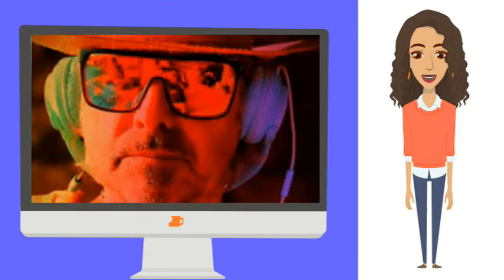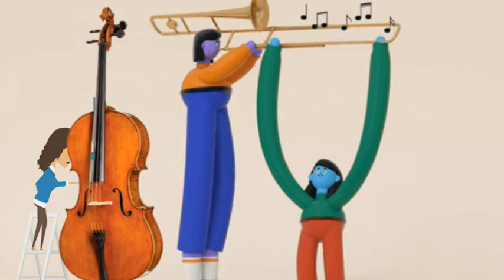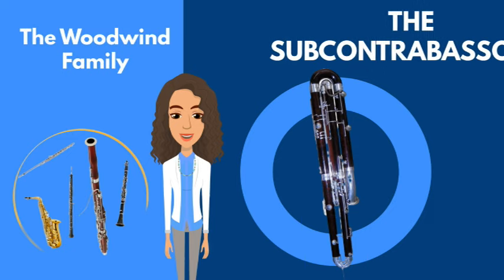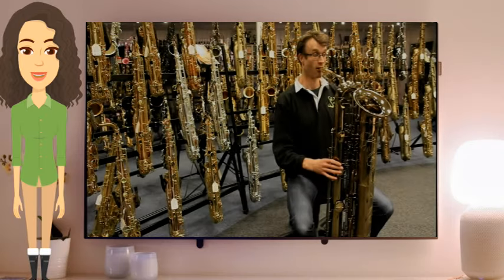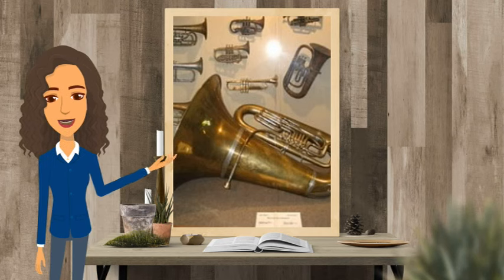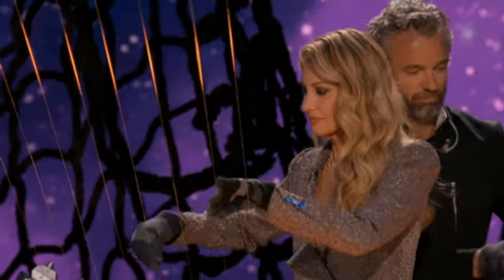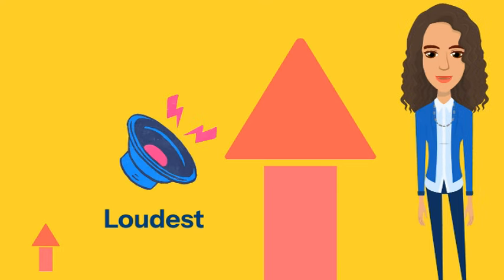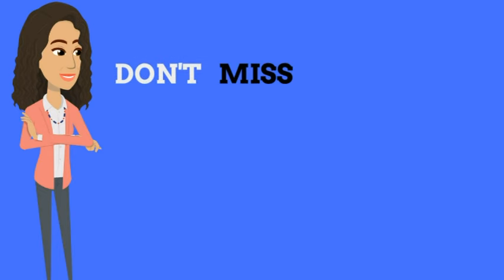The Incredible Largest instruments of The World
In this video We look at the incredible largest instruments of the world.  The musicians that play these instruments are just as incredible as some of these instruments stand 8 ft or more tall.  How do they transport these instruments ?  The set up alone must be alot of work.
NOTE: The Tubax is actually in the Woodwind classification, but during research was also defined as a brass instrument.   I hope you enjoy my interpretation of these great instruments.

**TIP:  I am using a helpful tool to assist in helping me to grow my Youtube Channel.  It can be very daunting without some guidance to help you through this journey.  It takes time...but you will grow quicker with tools to help you navigate through the process...

👉 ** DONT  MISS A BEAT Merchandise is here !  Check it out